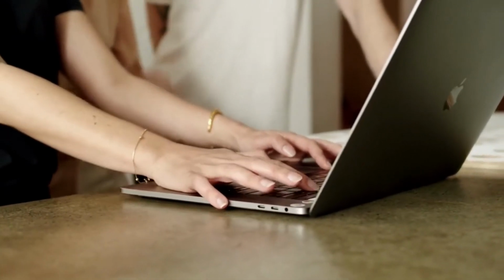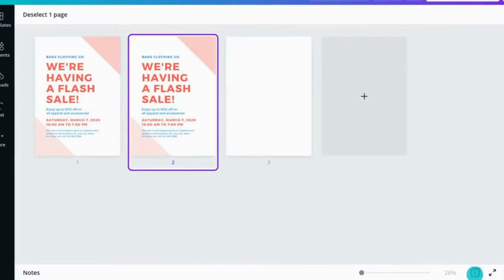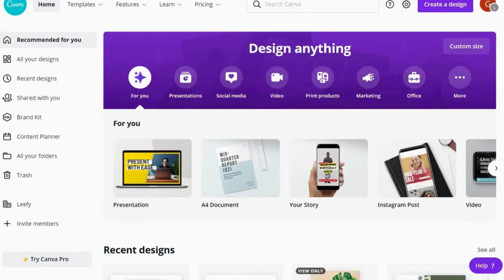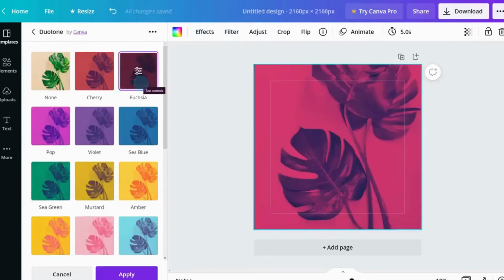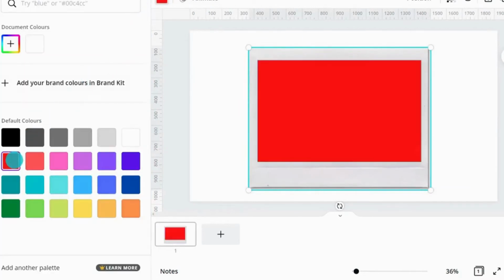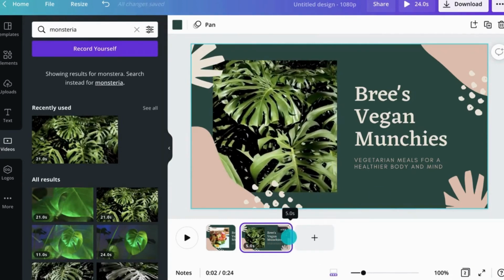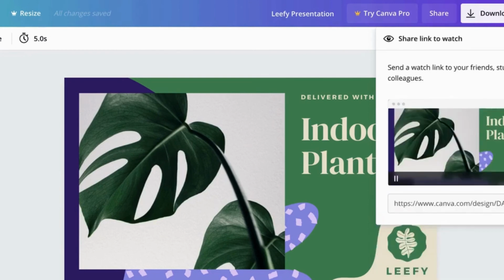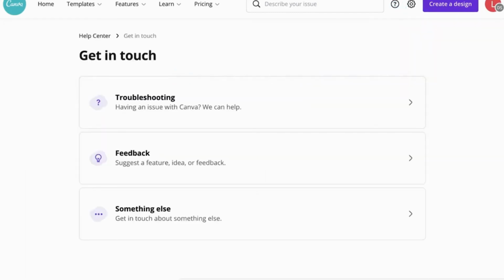Canva for beginner tutorials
With Canva for Beginners, we’ve taken the stress out of getting started in Canva. Feel empowered to create with easy-to-use tools, for anything you choose to design.

1.Opening canva
In this video we’ll show you the basics of Canva and how easy it makes design. This Canva for Beginners video series is here to show you how to get started with Canva and bring your ideas to life.
2.How to upload and edit photos
This video will show you how to upload photos and edit them in Canva, using a wide range of effects, filters and time-saving tools. You can also use free photos from Canva’s massive photo library. Add any photo you like to your design to create awesome social media posts, slideshows, presentations and more.
3.Using Search
Here’s how to find templates, images, colors, videos, fonts, graphics, illustrations and more in Canva. With Canva’s integrated search, you can find anything you’ll need to bring your ideas to life, and personalize the editor to your needs
4.How to upload and edit photos
5.How to use lines, shapes, graphics, and charts
This video will demonstrate how to use lines, shapes, graphics, charts, frames and grids in Canva. All of these tools are found in the Elements in your Canva editor. These elements will help you bring the best out of your designs and impress your audience.
6.How to find fonts and format text
Here’s how to add text, find fonts, plus format and style your text in Canva. We’ll show you the very basics, and some fun effects to make your text engaging and attractive to any reader.
7.How to upload and edit video and audio
Did you know you can upload and edit your own video and audio in Canva? You can also choose video or music from our library or even record it yourself in the Canva editor. Let us show you how, plus teach you some tips and tricks to wow your audience.
8.How to share and collaborate on designs
In this video we’ll explore how to collaborate on designs in Canva with your friends and colleagues. You can control permissions, edit together in real-time and share your thoughts and feedback all at once on the Canva editor.
9.How to organize designs and create folders
Here’s how to create folders, plus organize your files and designs in Canva. This will save you time, help you share your designs with others and make sure you never lose a document again.
10.How to get help and learn more design skills
The final video of our Canva for Beginners series shows you how to find help inside Canva, where to learn more design skills, and where your design journey can go next.